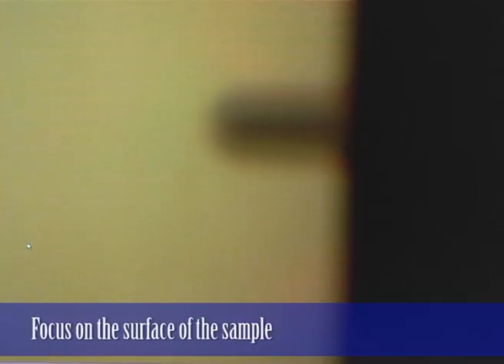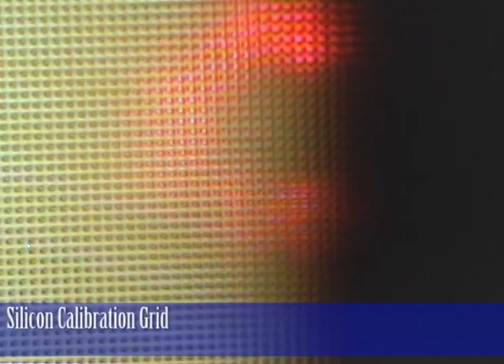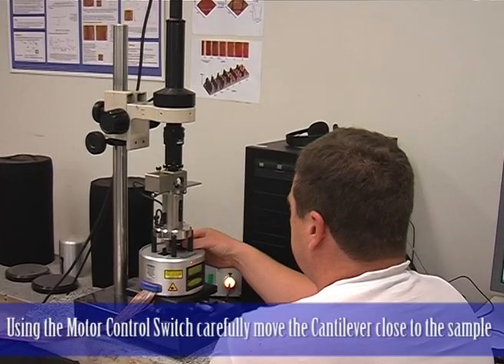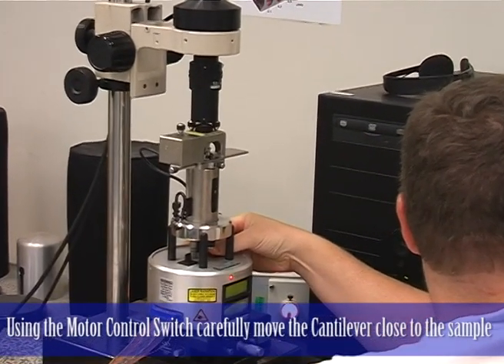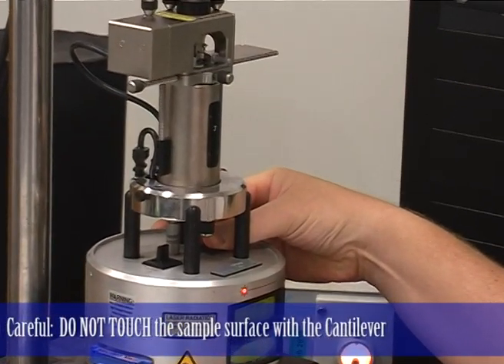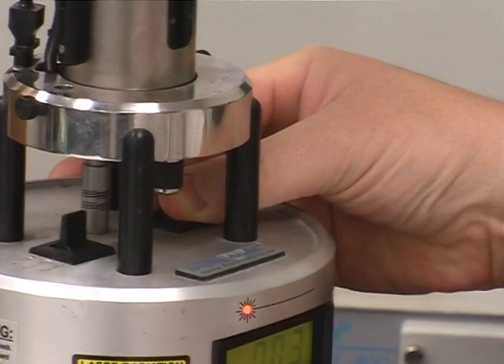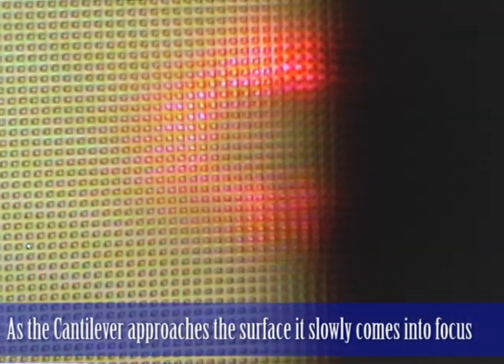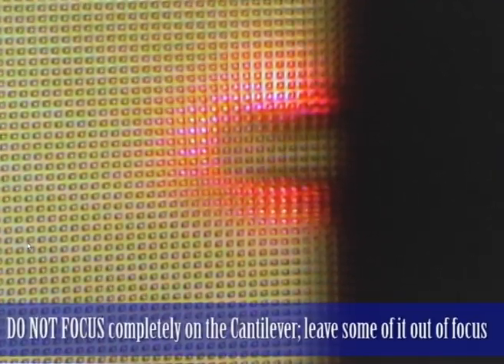AFM: Cantilever approaching surface